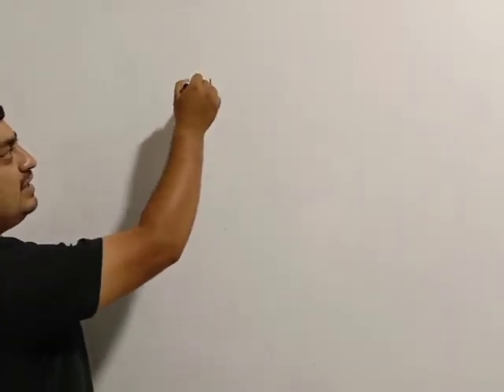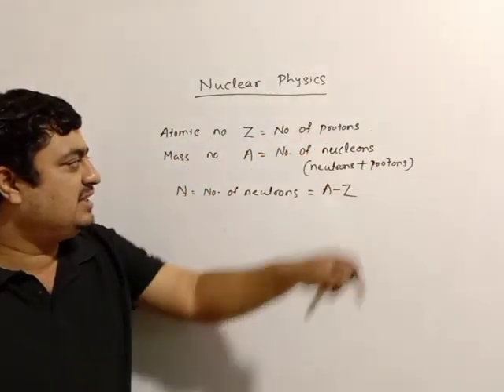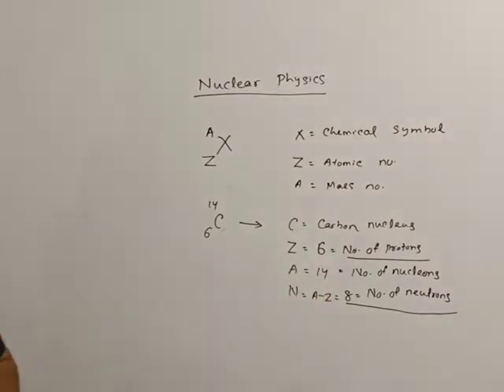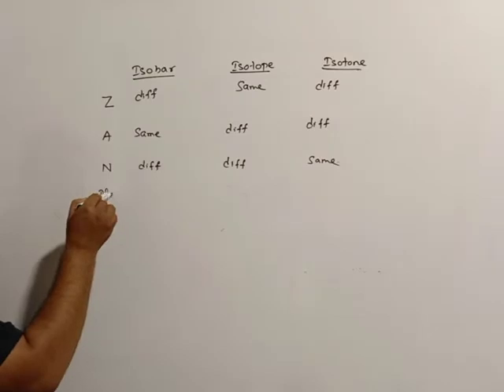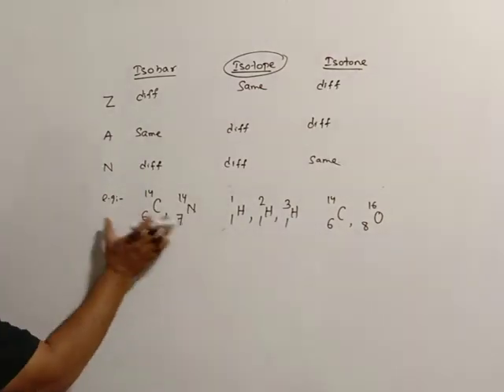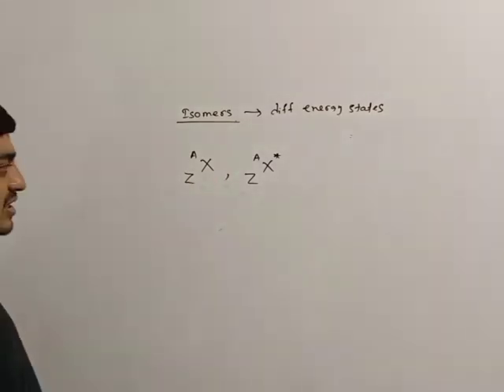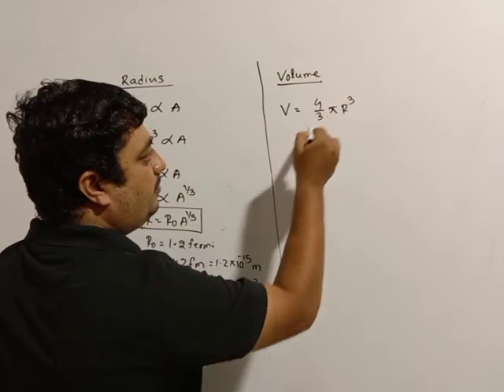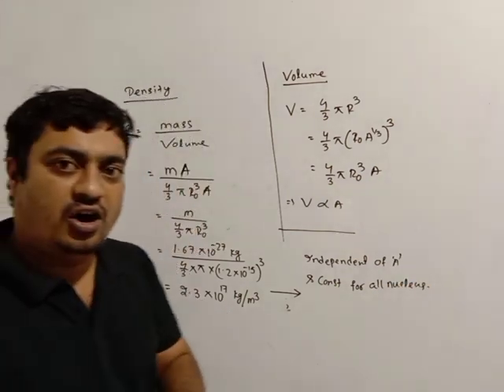2nd year Physics class -10 by-Gopabandhu Dash